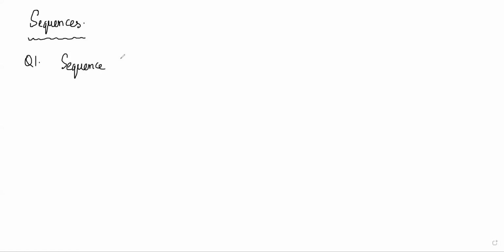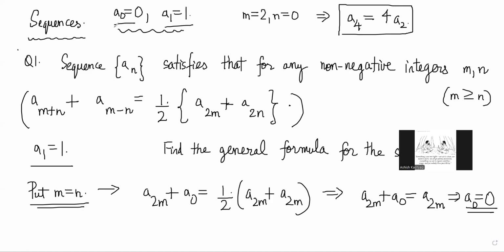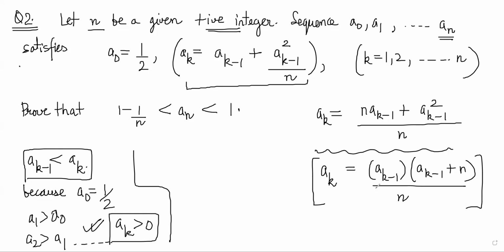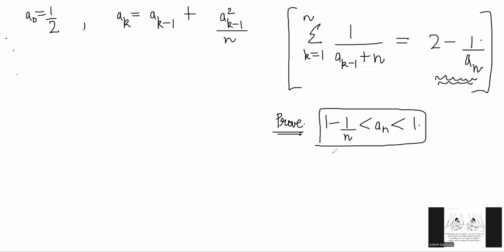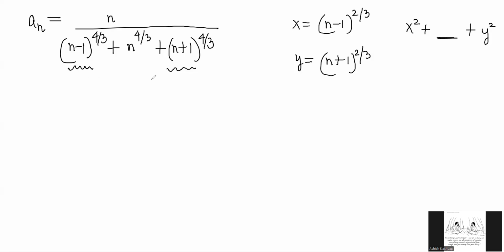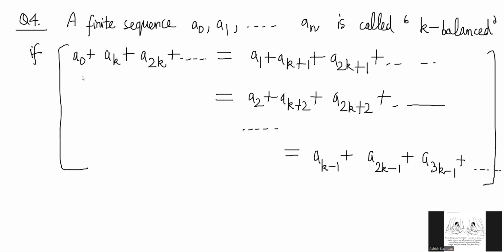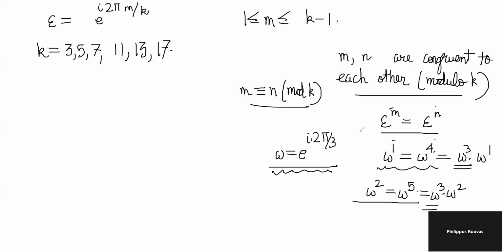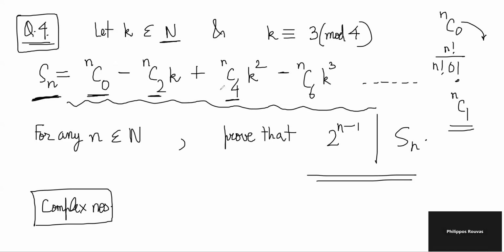Problems 123 - 125 || Sequence problems